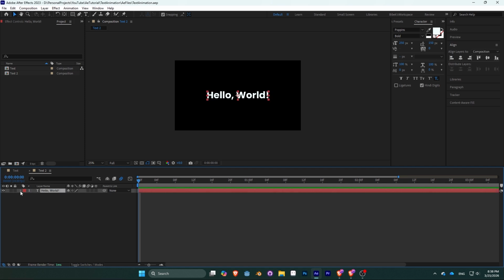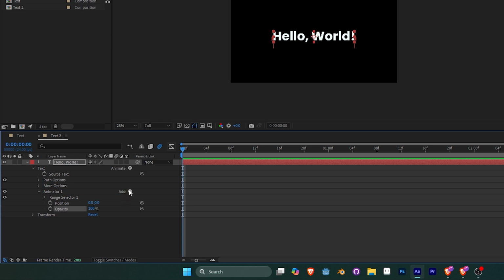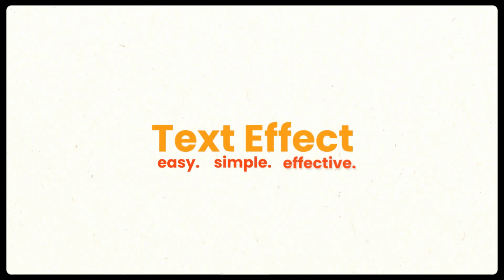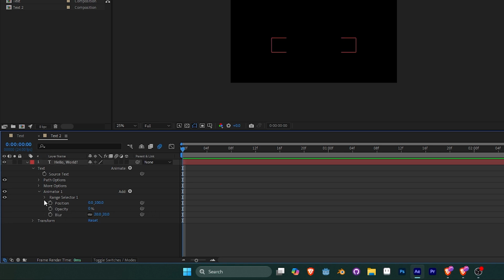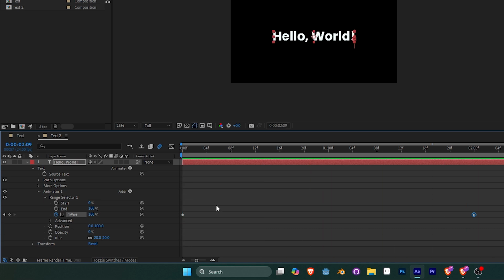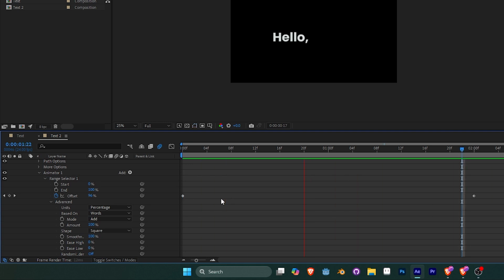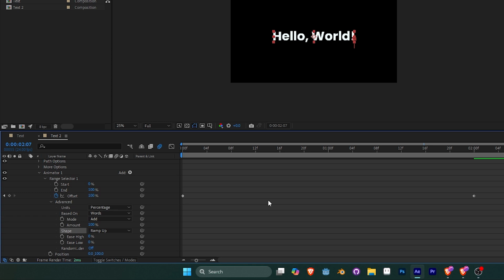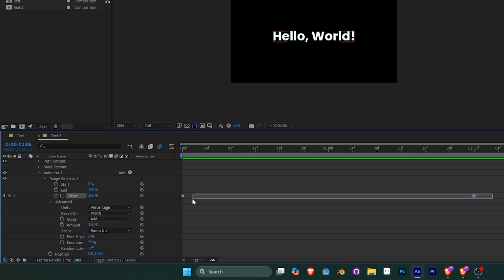Viral Text Animation Made Easy in After Effects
Want to create viral text animations that grab attention instantly? In this tutorial, I’ll show you how to make eye-catching text animations in After Effects — step by step, and beginner-friendly.

Perfect for YouTube Shorts, TikTok, Instagram Reels, or any content that needs that scroll-stopping effect.

🎯 What you’ll learn:
• Easy text animation techniques
• How to make your text feel dynamic and engaging
• Tips to make your edits go viral

No plugins required — just pure After Effects magic ✨